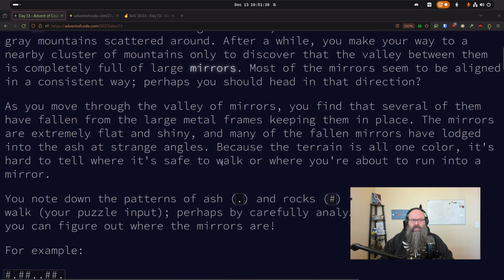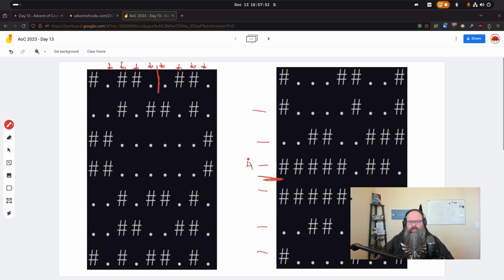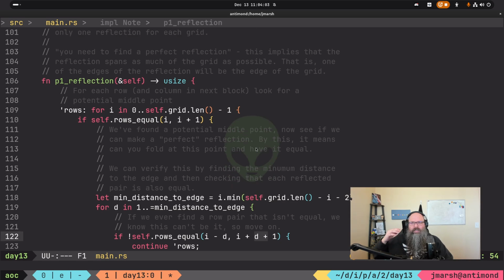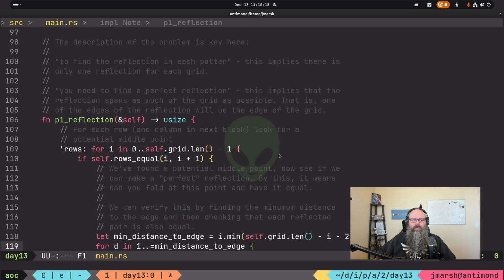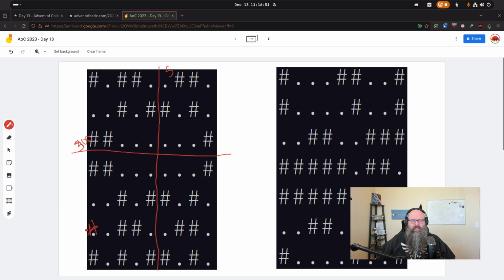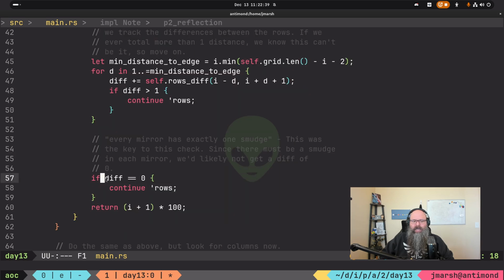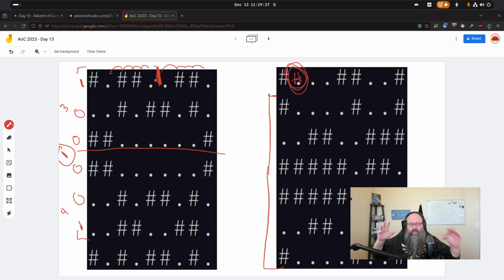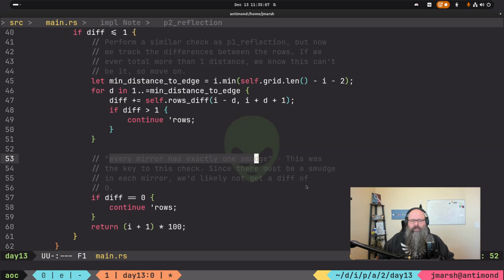Advent of Code 2023 - Day 13 - Rust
Much simpler than day 12 for me, but still a fun problem to solve! My general approach was to find a potential middle point for the reflection and then work my way out to one of the edges. Part 2 was simply doing the same thing but allow for a "smudge".

0:00 Introduction
1:41 Part 1
23:32 Part 2